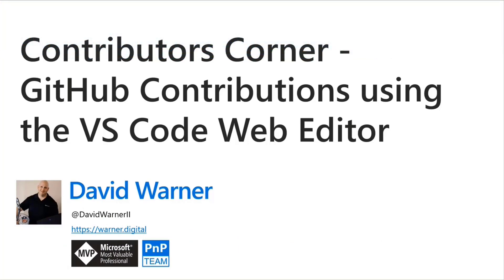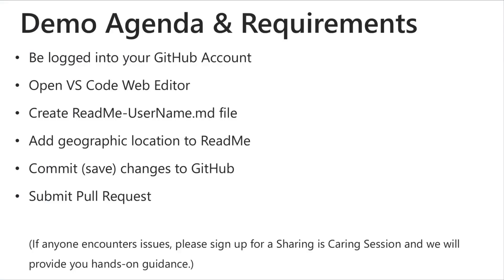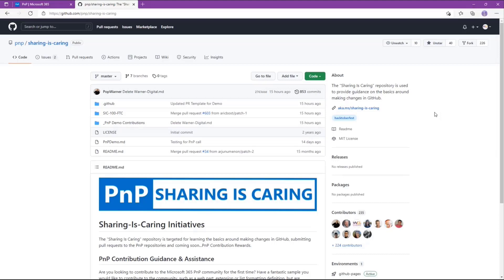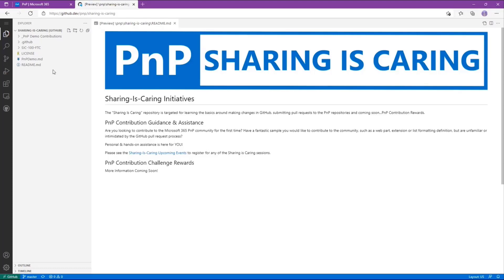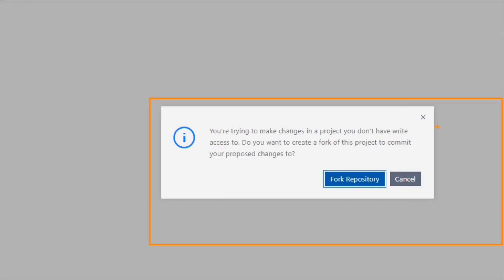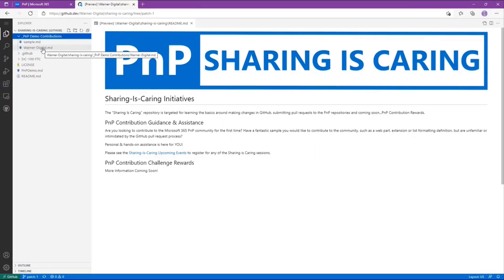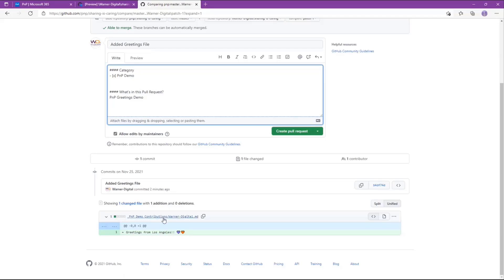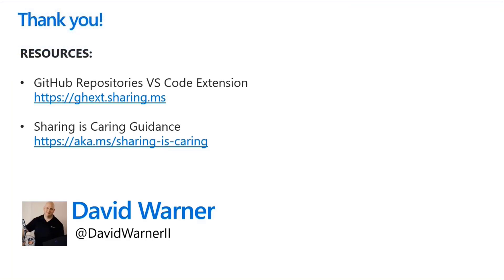Contributors Corner - GitHub Contributions using the VS Code Web Editor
In this 15-minute developer / citizen developer focused demo, David Warner interactively steps viewers through the creation of their first Pull Request (PR) using a new simplified GitHub contribution tool. Create an account in GitHub and scan the Barcode from demo to pull up a page and repository to edit. Open VS Code in Web Editor, create a ReadMe-UserName.md (Markdown) file, commit (save) changes to GitHub, open and update Pull Request (PR) template and submit your PR! This PnP Community demo is taken from the General Microsoft 365 Development Special Interest Group (SIG) - Bi-weekly sync call recorded on November 25, 2021.

Demo Presenter:  David Warner (Catapult) | @DavidWarnerII